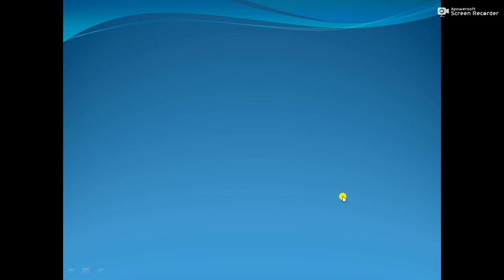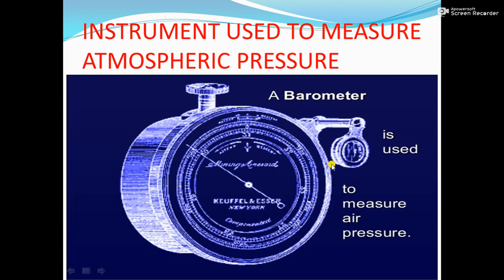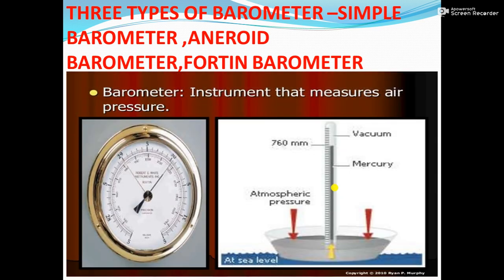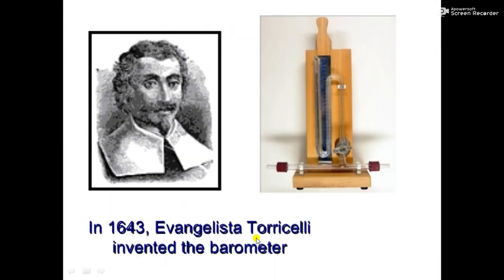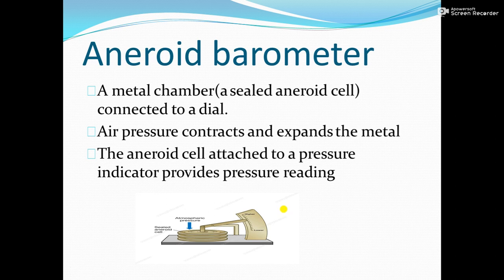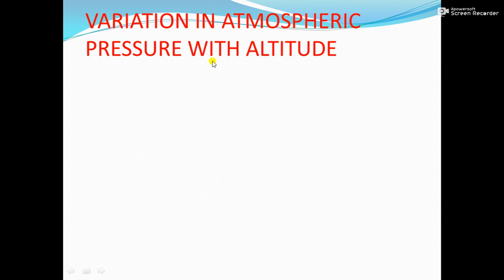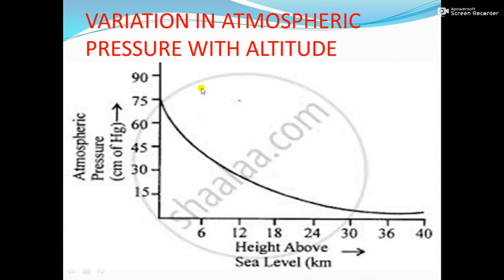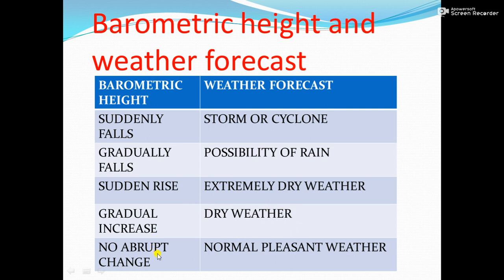Measurement of atmospheric pressure and weather forecast cast class 9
This video explains about the instruments used to measure atmospheric pressure and weather forecasting with barometric height